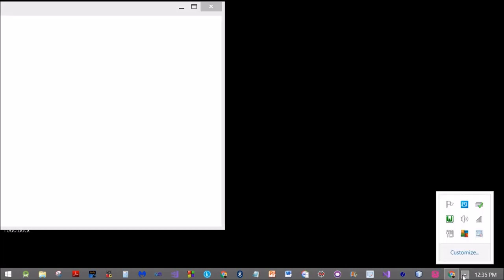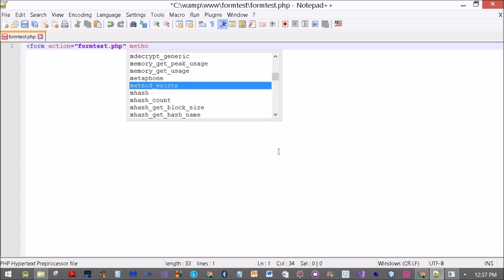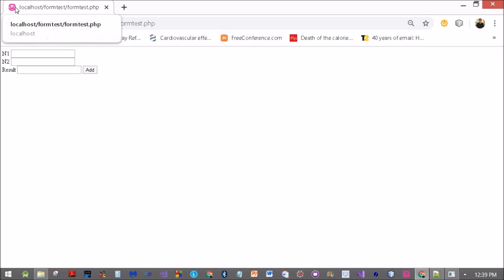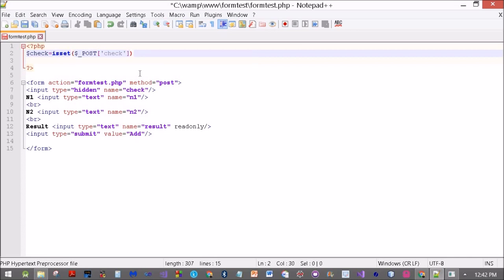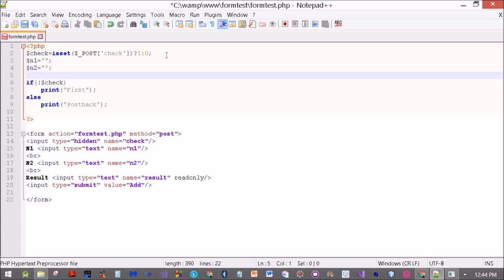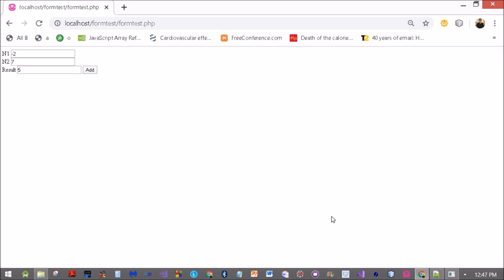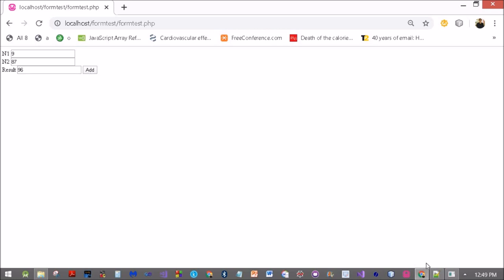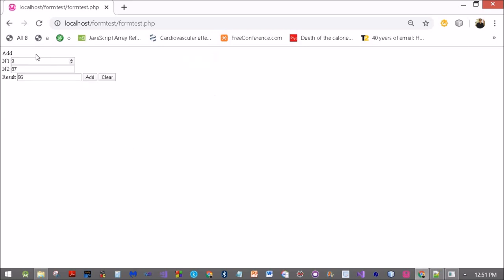How to submit a HTML form in Php using the Post method and detecting postback?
This program is part of the Php lesson on
Champak's World.
Contact on above WhatsApp for live Php Classes in Pandeypur Varanasi